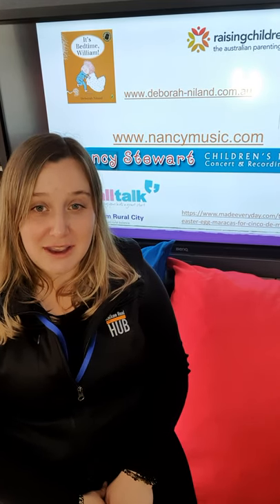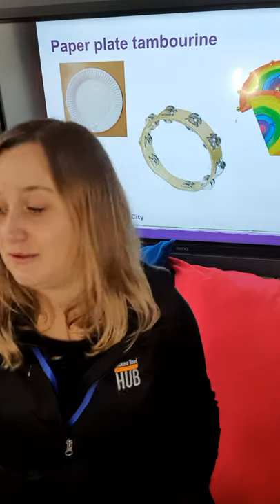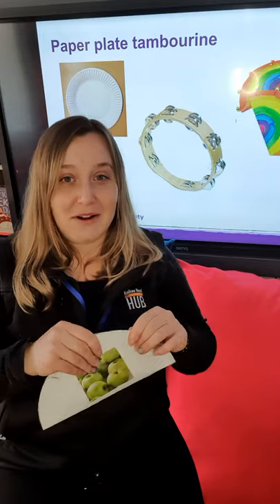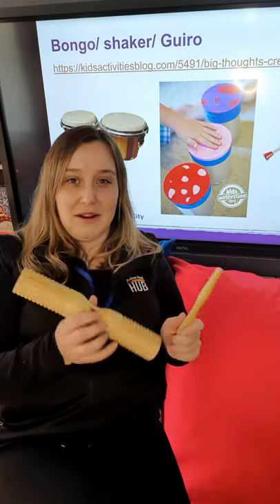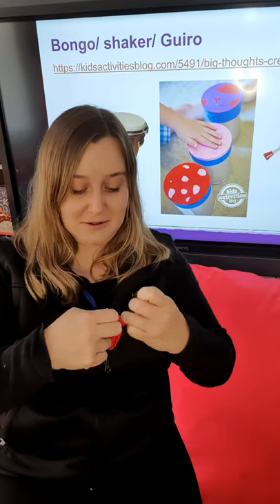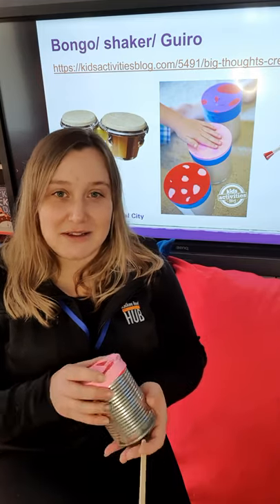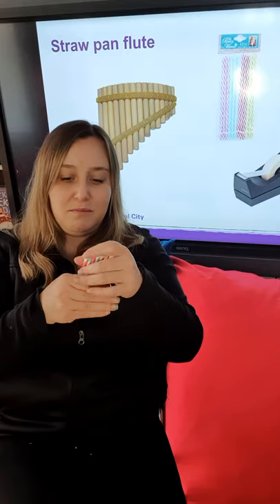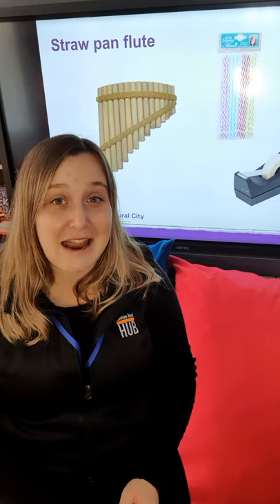Make at home musical instruments - Online Playgroup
Bernie demonstrates how to make three simple musical instruments from items around the house: tambourine/shaker, bongo/guiro, and paper straw pan flutes. Links below to free song downloads, the SmallTalk topic, and project instructions (click SHOW MORE):